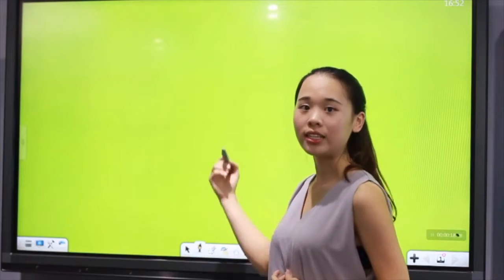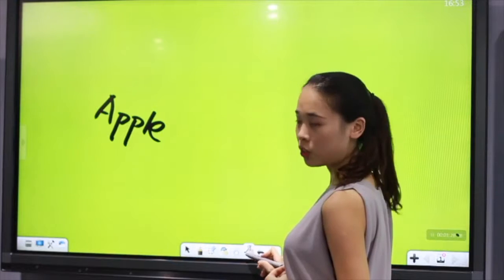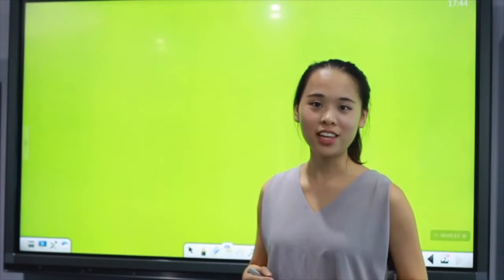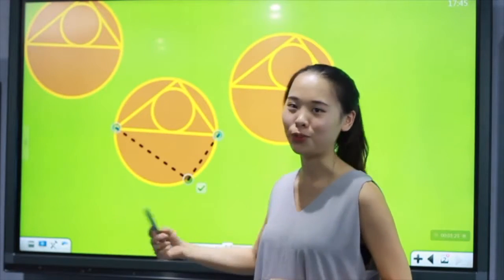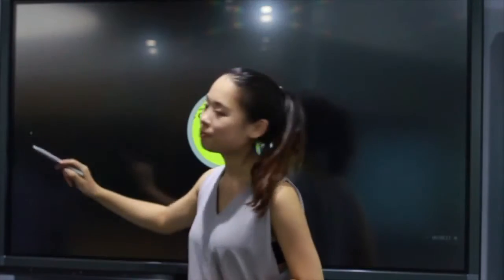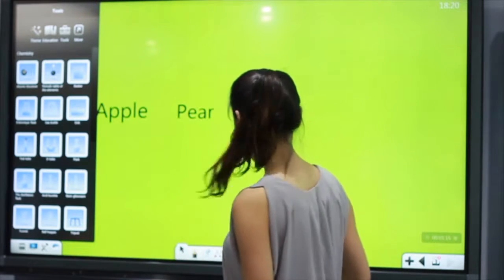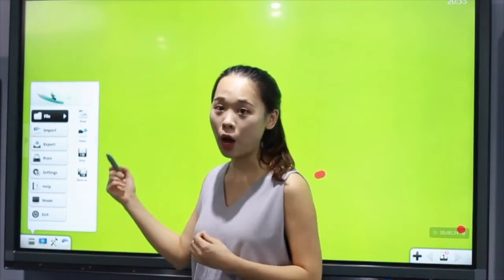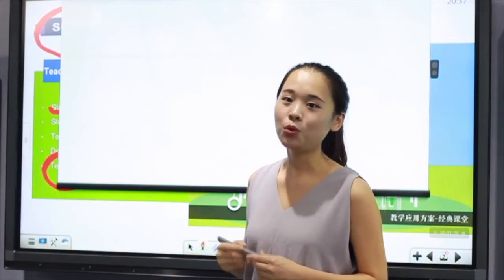TIPI EASI Note Tutorial